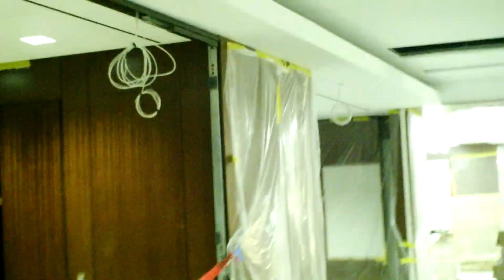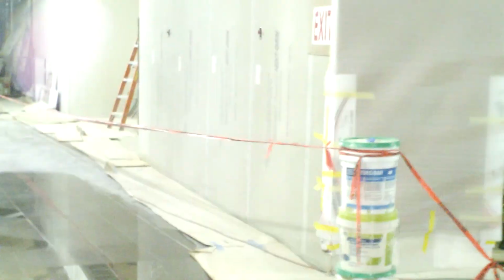Construction at The Hartford insurance campus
The end of construcion at The Hartford Insurance Co., home office main campus